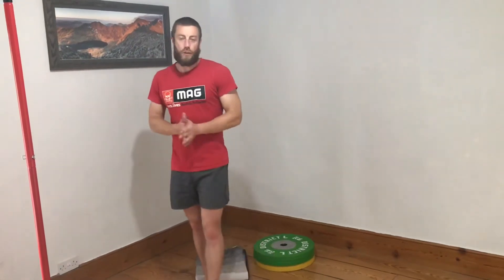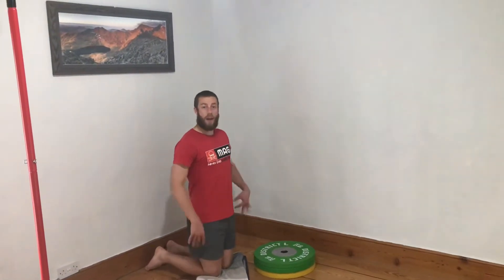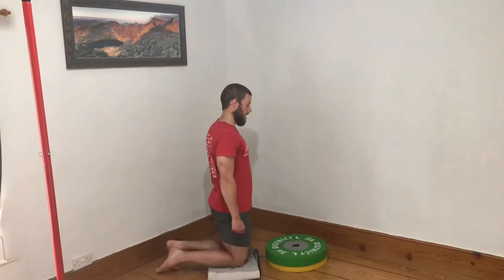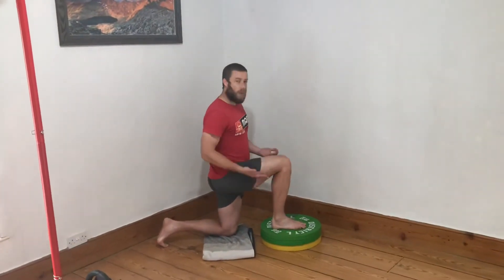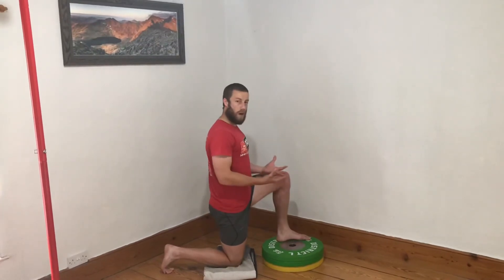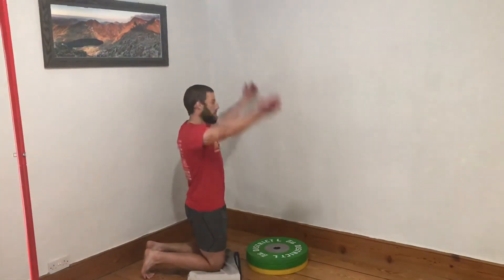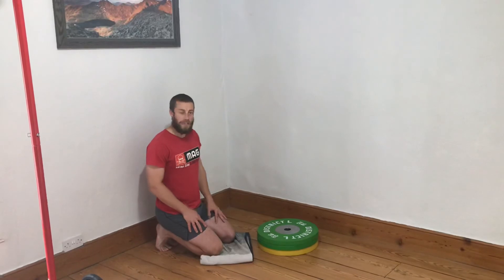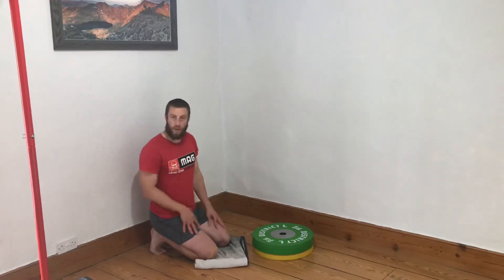Technique Tuesday: Tall Kneeling Step-ups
Hip mobility is crucial for hip stability during running gait. This exercise dynamically mobilises the hips as well as adding in some stability work around internal and external rotation. This can be used as a primer before more intense lower body strength work for the advanced or as a main strength exercise for beginners.
ABOUT US: Our aim is to build endurance athletes who are strong, efficient and stay injury free. With over 10 years experience we take athletes through full movement screens to best cater strength and endurance training to allow athletes to have their best race ever.